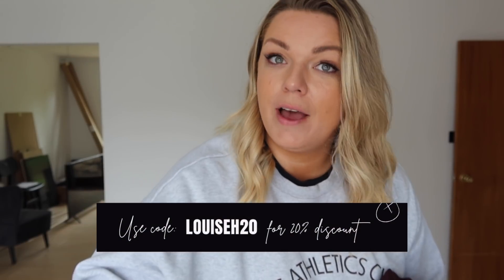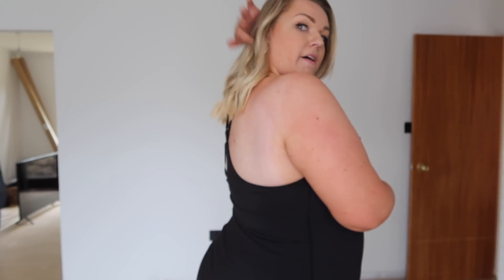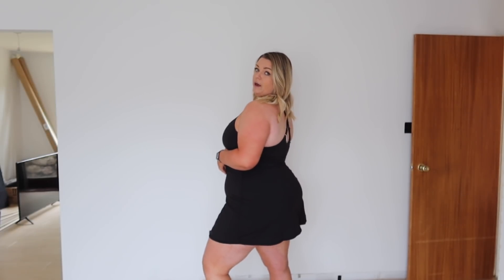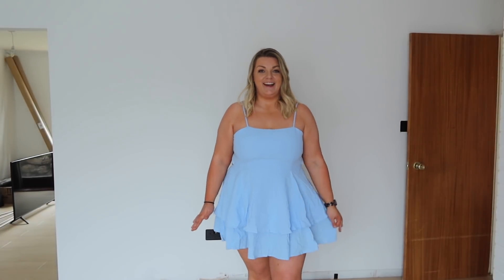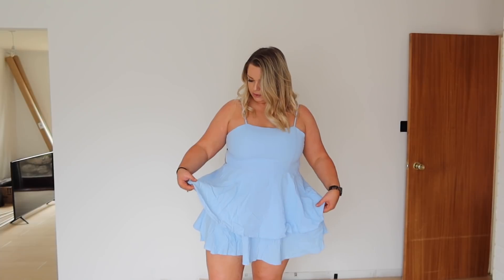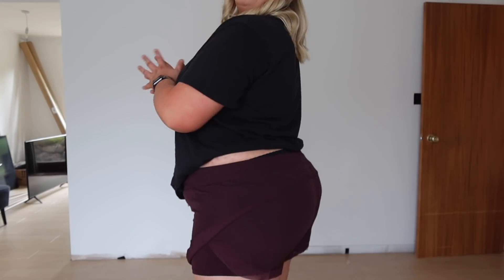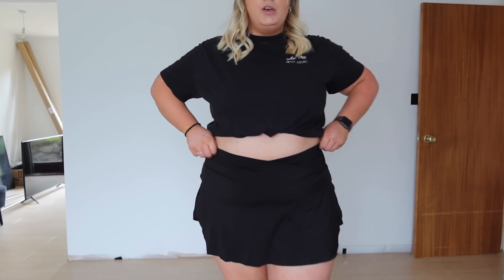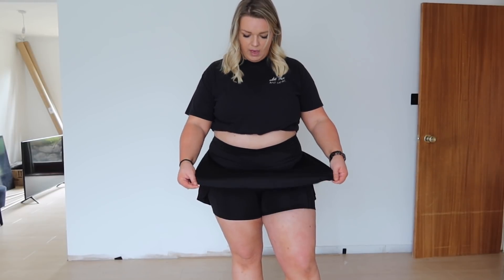HALARA Haul & Discount Code | TikTok Viral Plus Size Try On Haul & Review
For 20% off use coupon code louiseh20

𝙇𝙄𝙉𝙆𝙎
High Rise Contrast Mesh 2-in-1 Plus Size Shorts
color：Berry Red
size：2X

Everyday Cloudful® 2-in-1 Flare Plus Size Activity Dress-Wannabe-Longer Length & Adjustable Straps
color：Black
size：1X

Everyday Adjustable Straps Tie Back Tiered Ruffle Mini Dress
color：Ice Water
size：XL

Everyday Cloudful® Air Crossover Side Pocket 2-in-1 Tennis Plus Size Skirt-Lucid
color：Black
size：1X

color：Insignia Blue
size：1X

𝘼𝘽𝙊𝙐𝙏 𝙈𝙀

Hi! I live in Cardiff with my boyfriend and our two Cavapoochon puppies Rocky & Milo. You can find everything home & interiors to general lifestyle content on my channel. I love to take you guys on house tours, take you along on room makeovers and also share aspects of our home renovation projects.

𝙈𝙔 𝘾𝙊𝙉𝙏𝙀𝙉𝙏

♥ House Tours
♥ Room Makeovers
♥ DIY Hacks
♥ Shopping Hauls
♥ Lifestyle